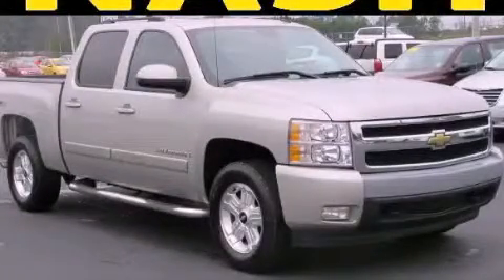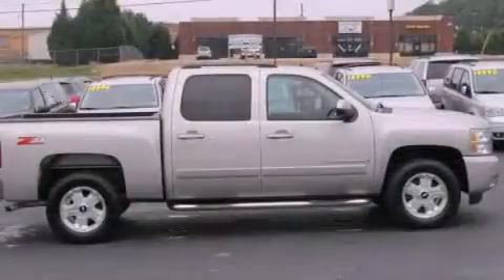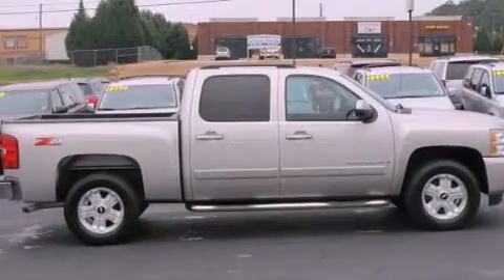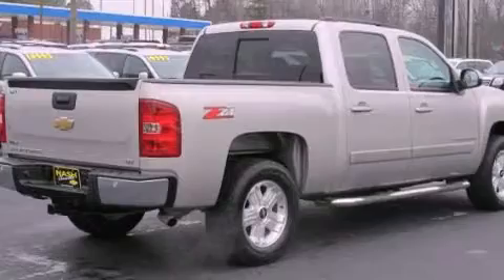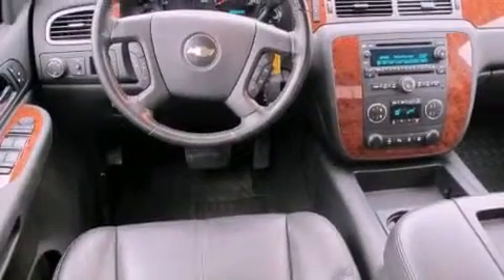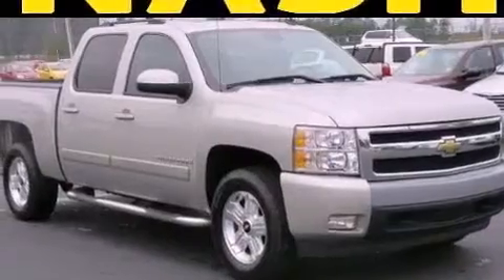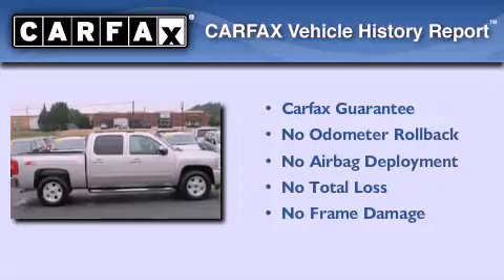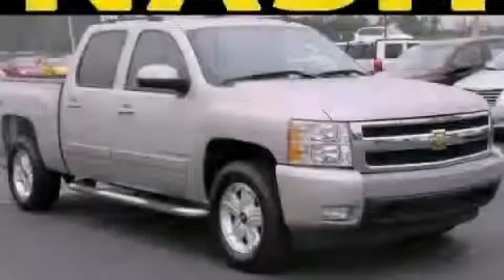2008 Chevrolet Silverado Lawrenceville GA 30045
Year : 2008
 Make : Chevrolet
 Model : Silverado
 Engine : Gas/Ethanol V8 5.3L/323
 Trans . : Automatic
 Exterior : Silver Birch Metallic
 Miles : 102,338
 Interior : EBONY
 NASH CHEVROLET COMPANY
 630 Scenic Highway
 Lawrenceville , GA 30046
 Pre-Owned 2008 Chevrolet Silverado Lawrenceville GA